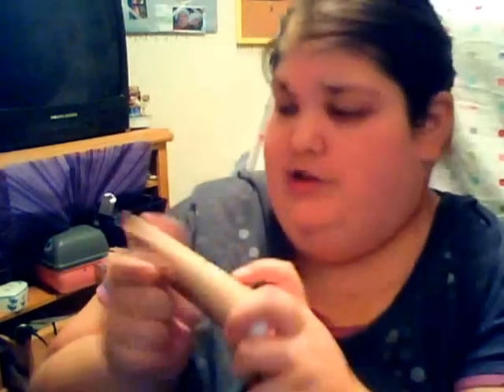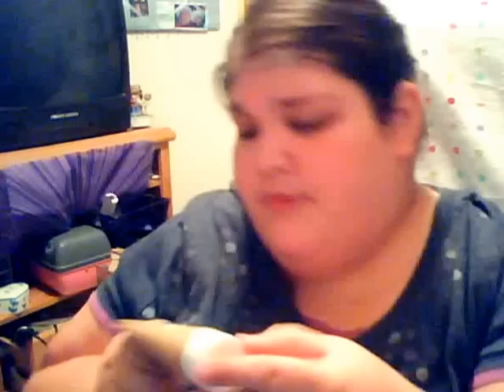Drugstore BB Cream Review's and Favorite.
open for things you need to know!